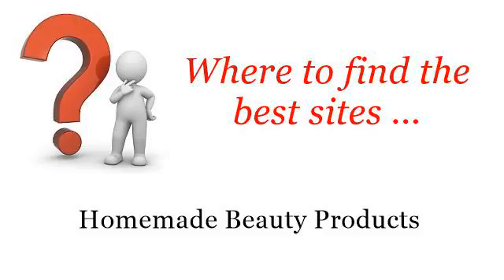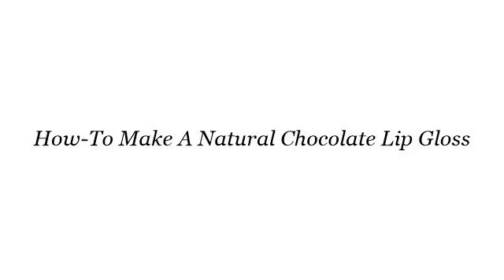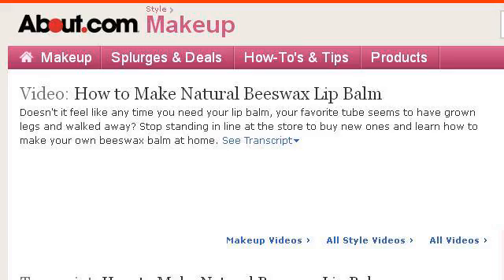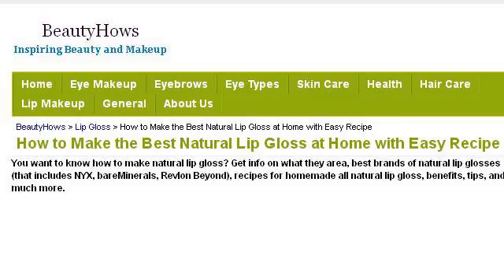How-To Make A Natural Chocolate Lip Gloss